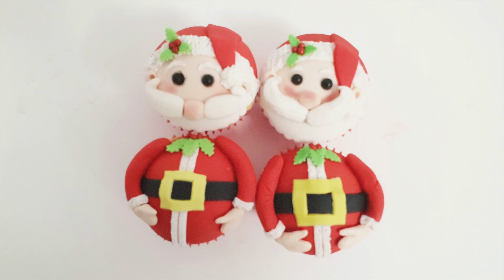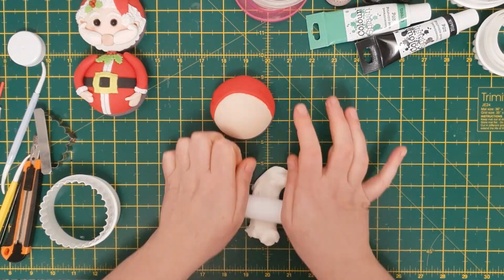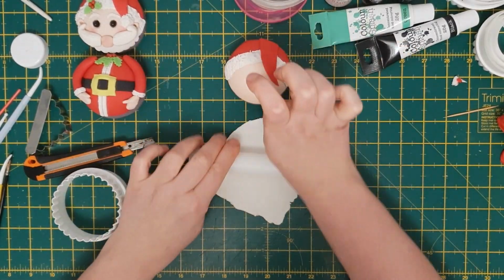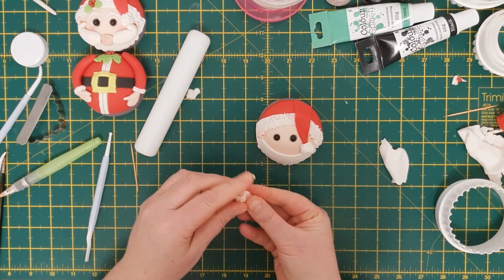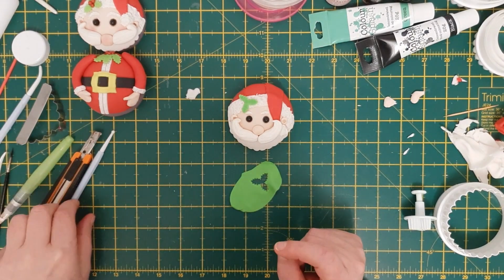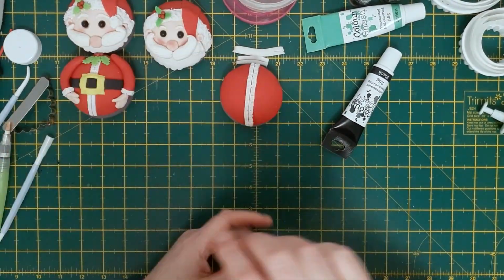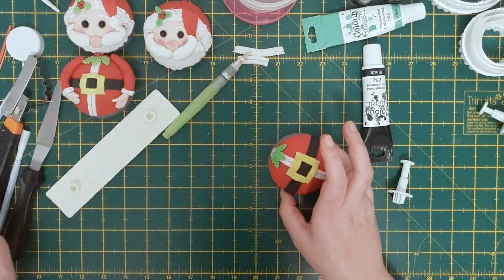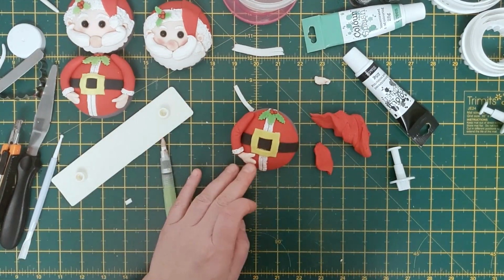HOW TO MAKE AN EASY SANTA CHRISTMAS CUPCAKES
I love this cute litte Santa and hope you like it just as much!! He is so quick and easy to make, it will only take you 10 minutes. He fits right into my festive cupcake collection.

Let me know in there comments if you have any suggestions for new videos!!

For this video you will need:

White Sugar paste*

Extra Red Sugar Flair Paste*

Sugar Flare Skin Tone Paste*

Black colour splash*

Scone Cutter*

Rolling Pin*

Ball Tool*

Large PME Sugar Beads

Small Red sugar beads

Kiwi and Green colour Splash*

Strip Cutter number two*

Rose Sugar Flare Dust*

Paint Brush*

Holly Leaf Plunger cutter (Single and Three leaf)*

Tooth Pick*